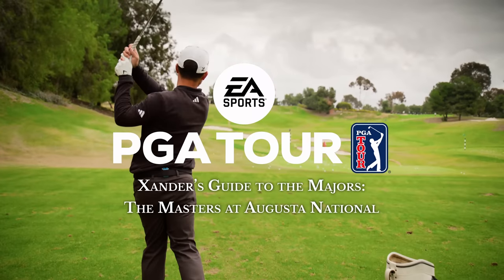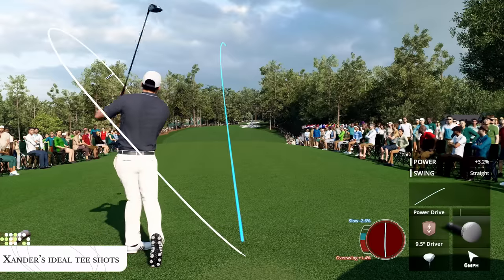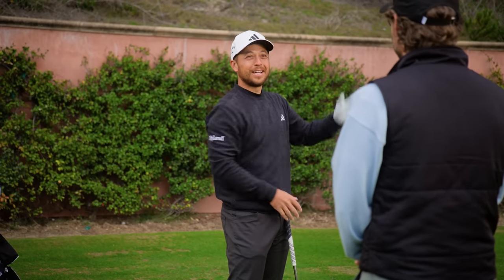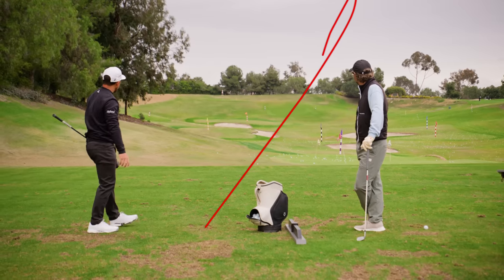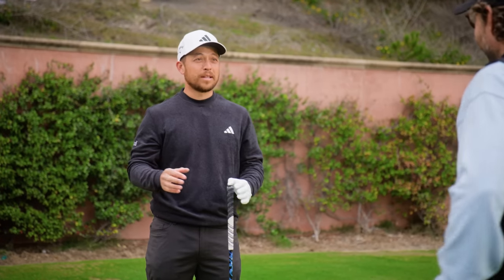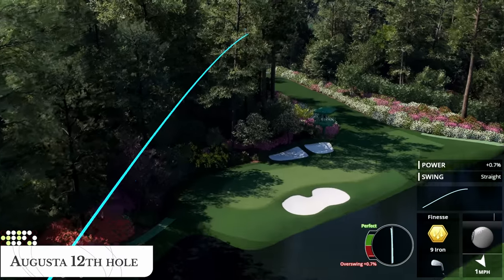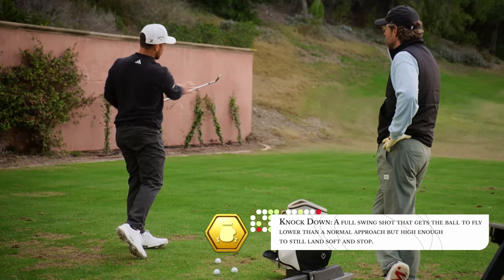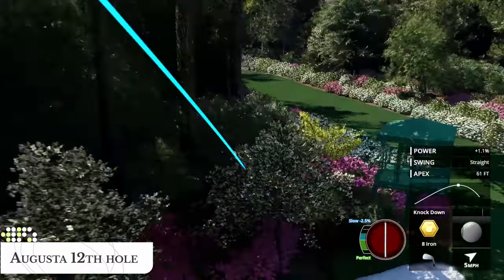Xander Schauffele's Guide to The Masters | EA SPORTS PGA TOUR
Learn more about the most iconic golf course in the world. Use Xander Schauffele's tips to take on The Masters only in EA SPORTS PGA TOUR. Play with Xander in-game now!